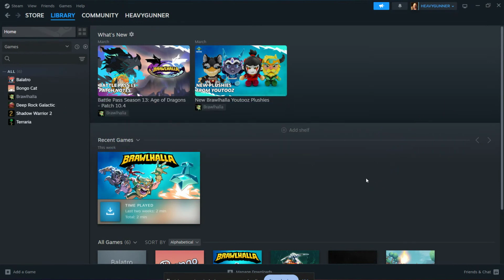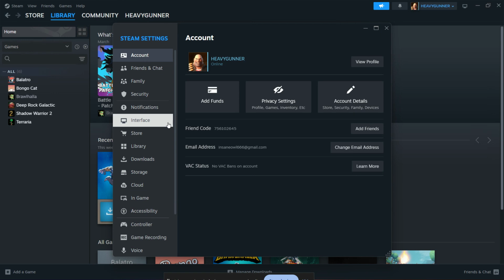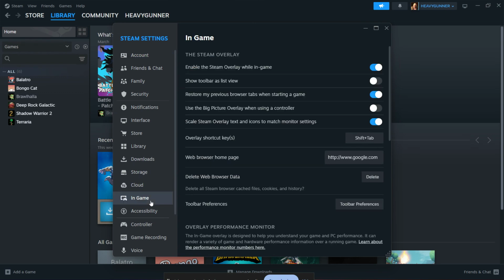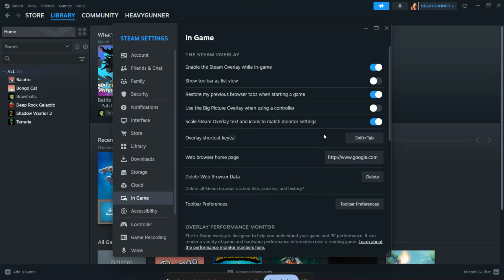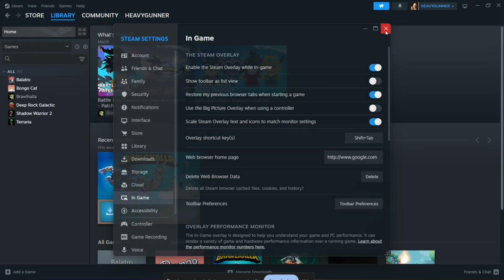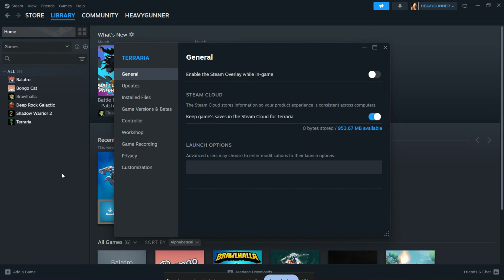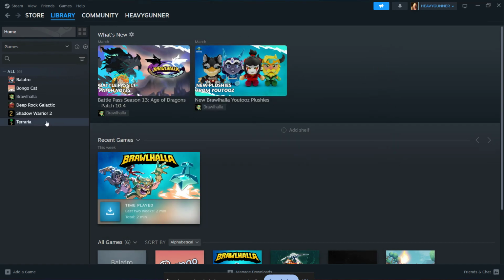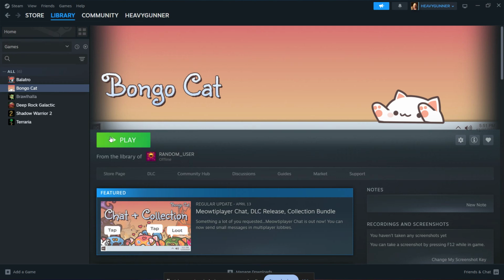How To Enable Steam Overlay (Easy Step-By-Step Guide)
Learn how to enable the Steam Overlay in Steam with this simple step-by-step tutorial. We’ll cover the global setting, per-game settings, and the default shortcut so the overlay works properly in your games.

🕚Timestamps:
0:00 Intro
0:25 Enable Steam Overlay Globally
1:10 Check the Overlay Shortcut
1:34 Enable Steam Overlay For A Specific Game
2:18 Test The Overlay In-Game

✍️What You'll Learn In This Video:
• How To Enable Steam Overlay In Steam Settings
• How To Check The Steam Overlay Shortcut Keys
• How To Turn On Steam Overlay For A Specific Game
• How To Fix Steam Overlay Not Working
• How To Access Overlay Features In-Game

💡Pro Tips:
• Keep Shift + Tab in mind as the default overlay shortcut
• Always check both the global and per-game overlay toggles
• Restart Steam if the overlay does not appear after changing settings
• Some games or launchers may override Steam overlay behavior